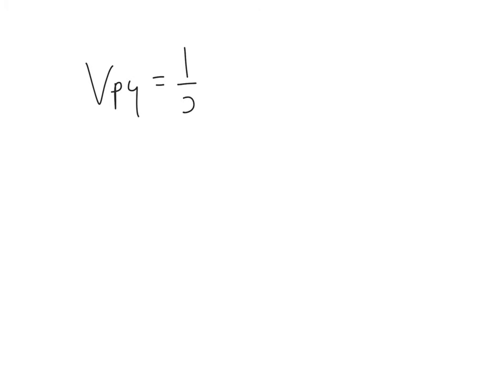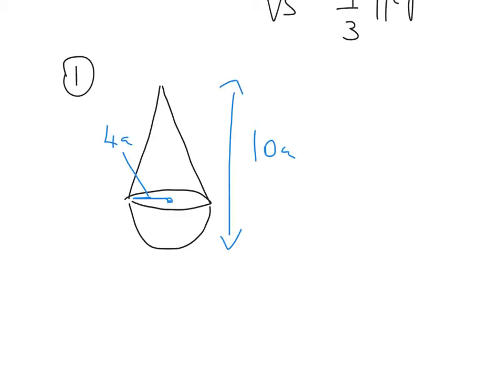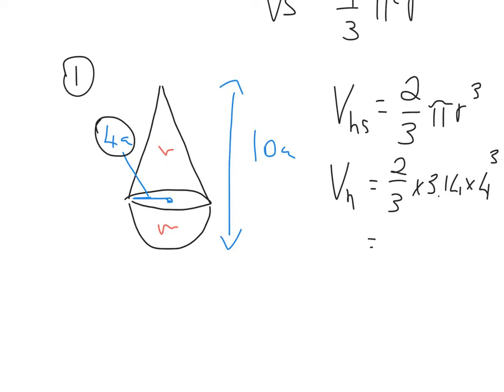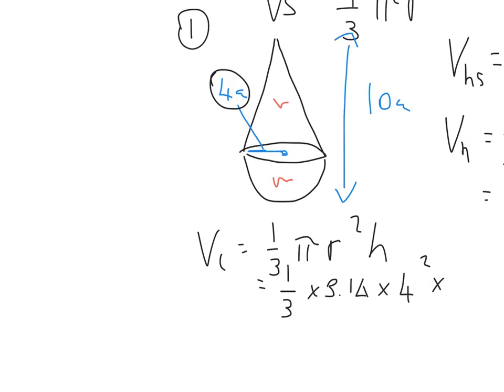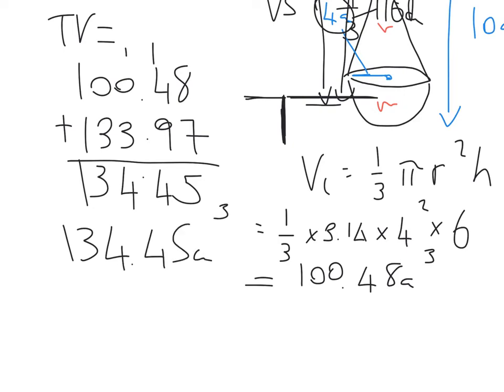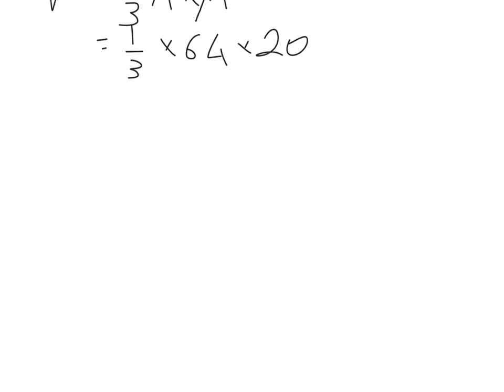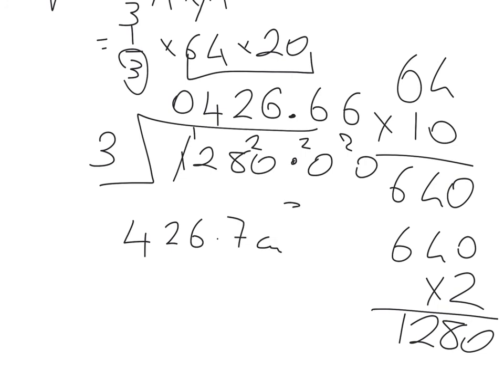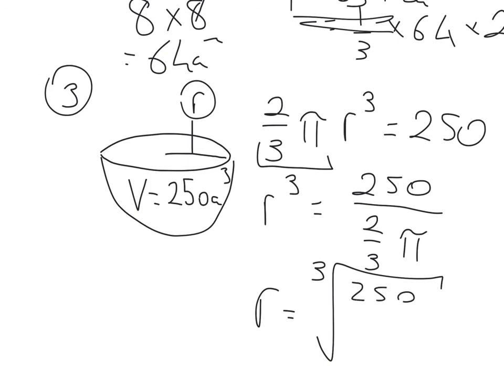N5 tutorial section 16